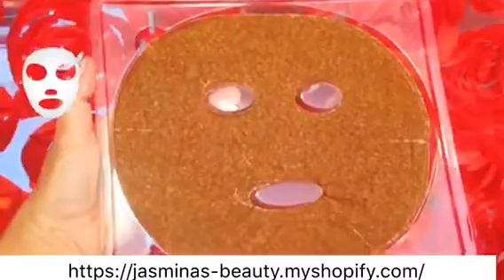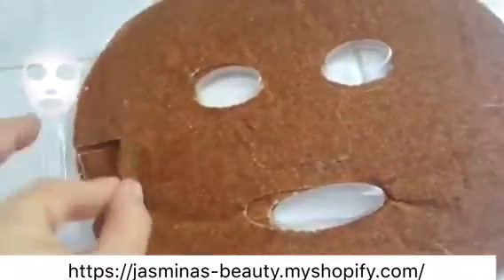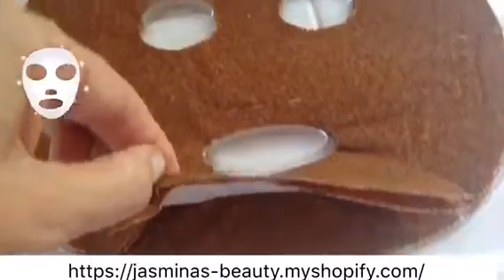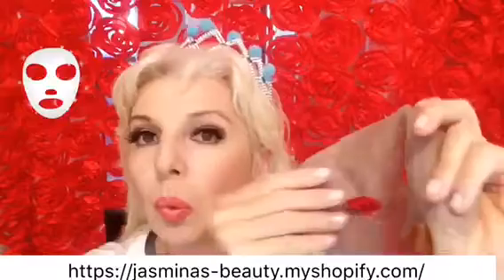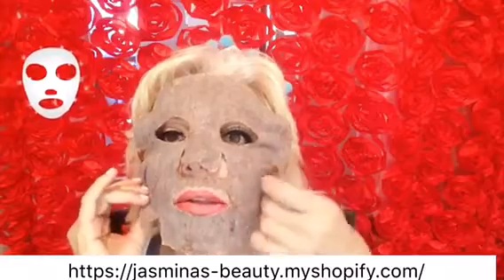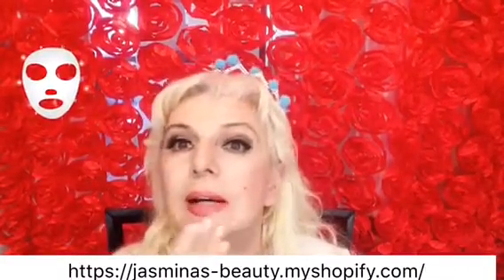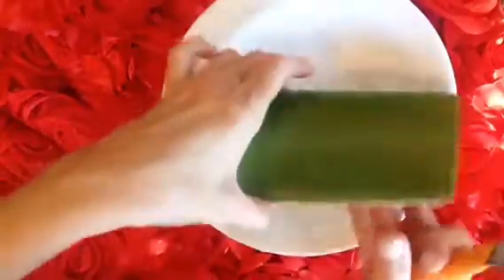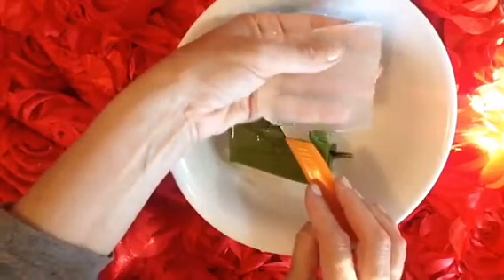How to apply facial mask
Seaweed mask  is one of the best masks available .
It is great for any skin type .It is  quick and easy to apply.